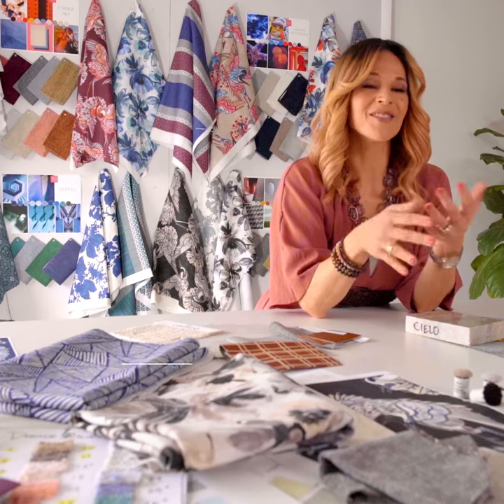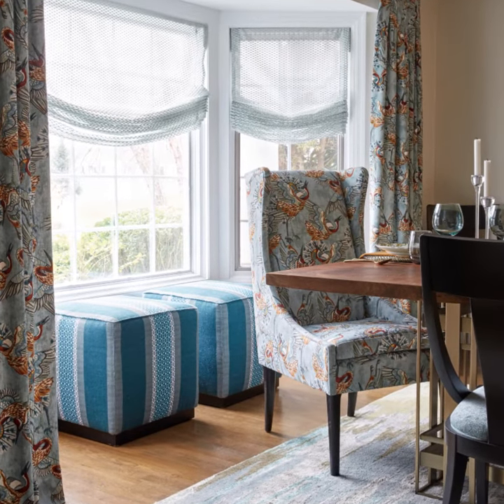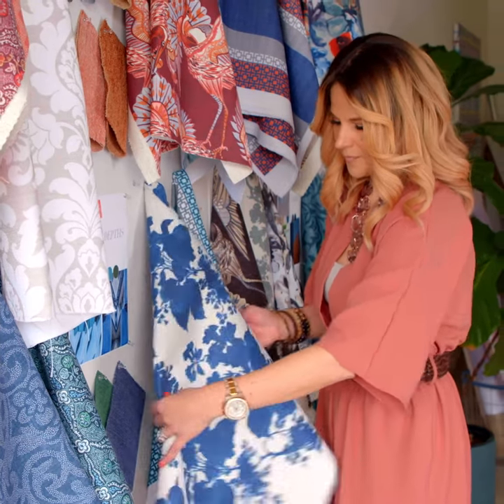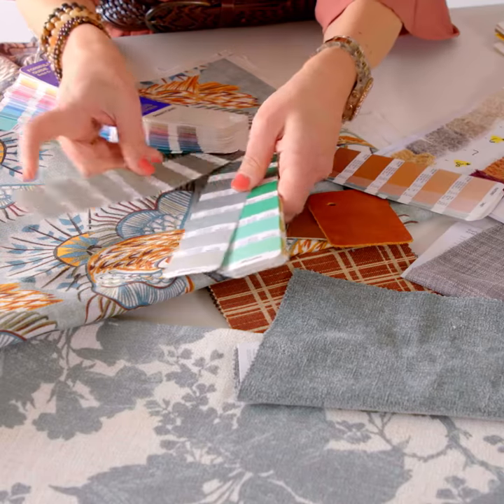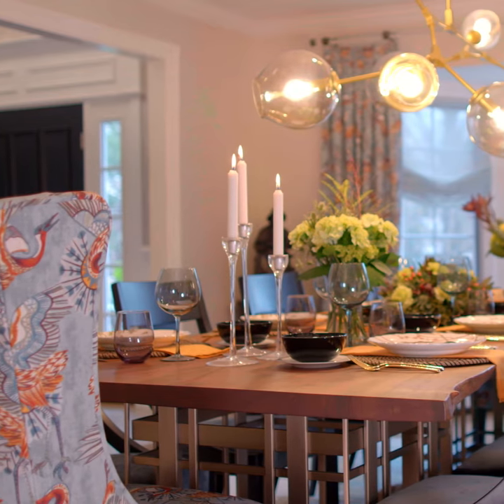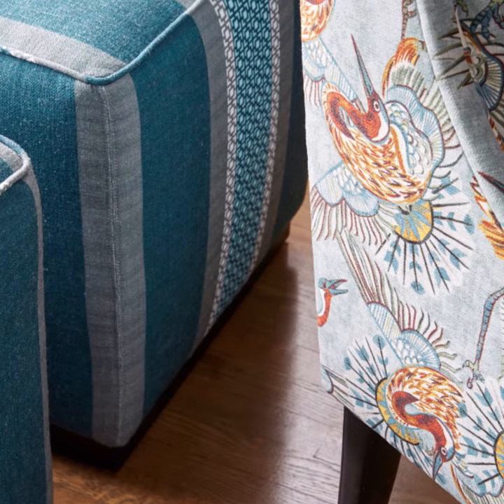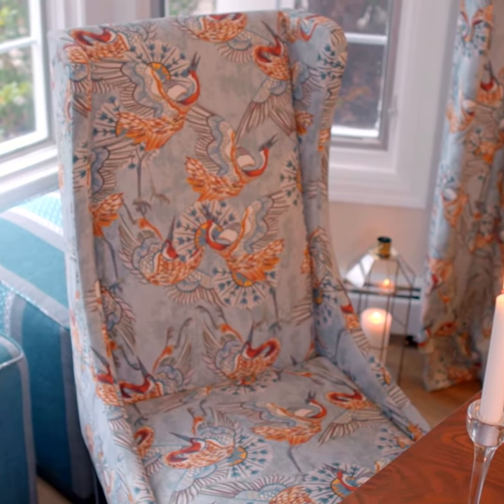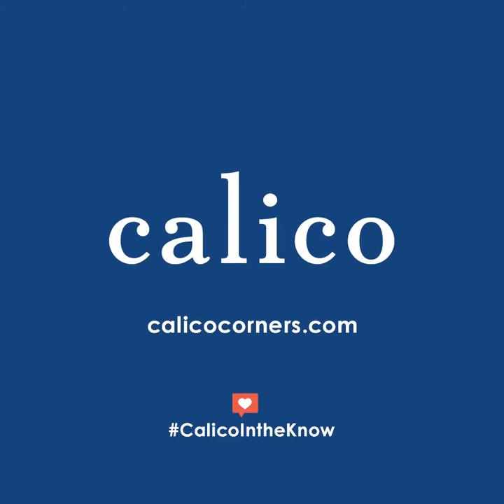Stacy Garcia Collection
Designer Stacy Garcia talks about her inspiration for her new fabric collection.